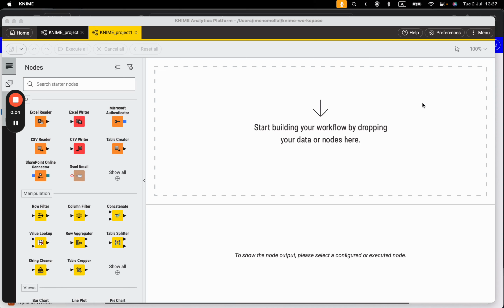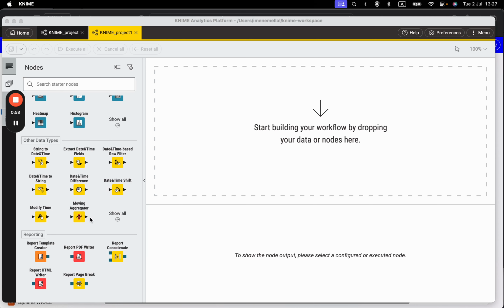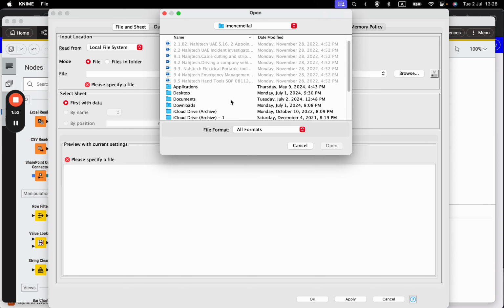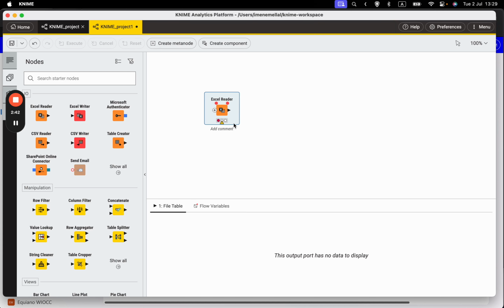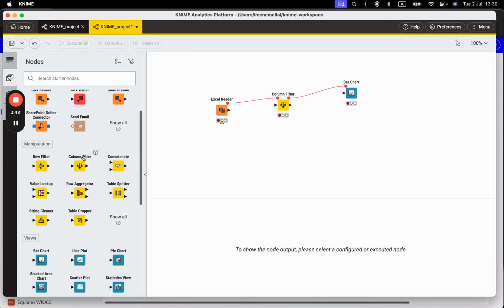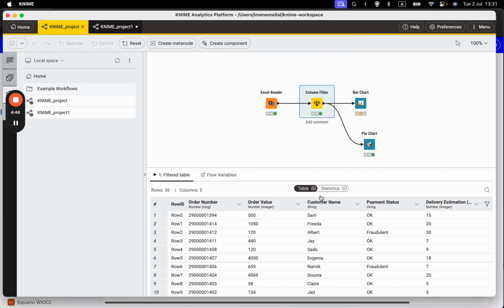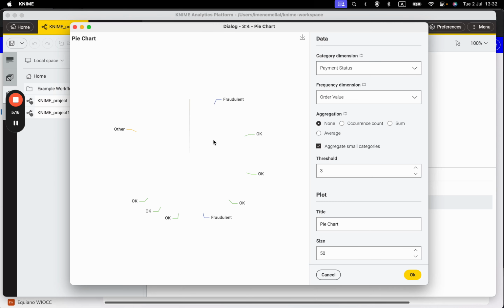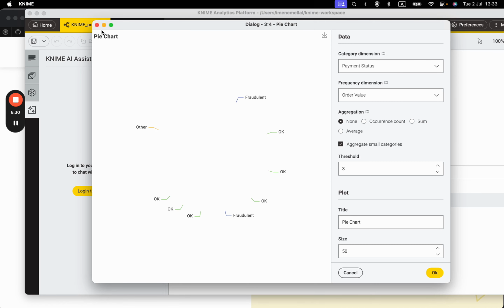Data Analysis Made Easy with KNIME (No Code Software)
I recently discovered KNIME, an open-source data analysis tool powered by AI. In the video, I demonstrate how to use nodes to create workflows, from opening Excel files to creating visualizations like bar charts and pie charts. The tool simplifies data analysis by allowing easy drag-and-drop functionality. No prior data analysis knowledge is needed to get started. Watch to see how KNIME can streamline your data analysis process!